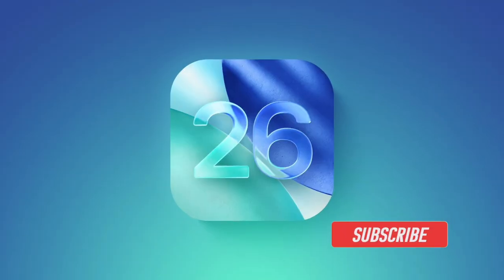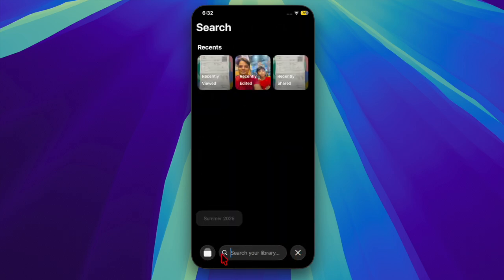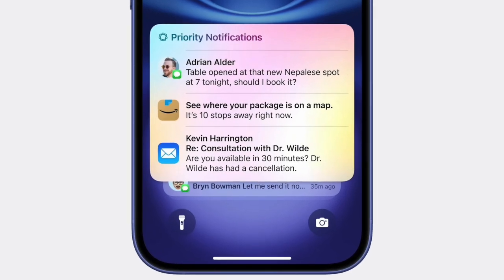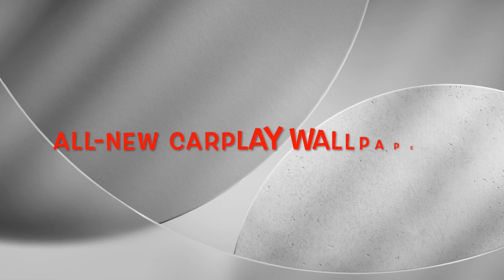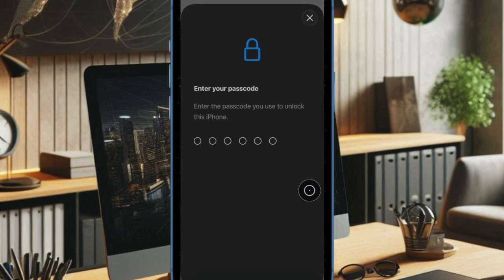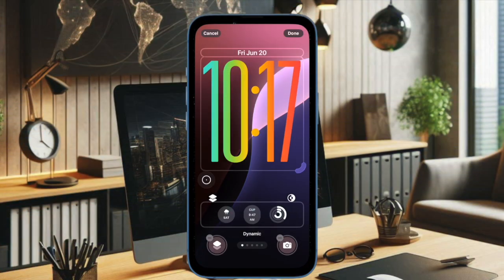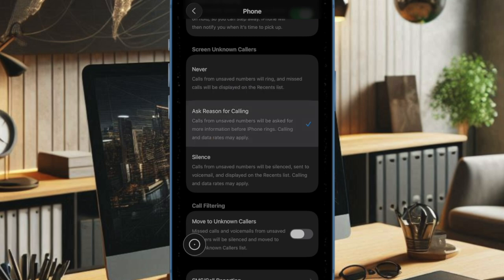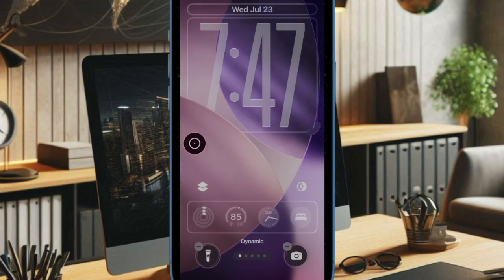iOS 26 Beta 4 Released: 11 New Features & Changes!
Apple has released iOS 26 Beta 4, and it comes with 11 new features and changes that improve your iPhone experience. From UI enhancements and Siri upgrades to smoother animations and deeper customization options, this update is more refined than ever. In this video, we’ll walk you through all the key features, hidden tweaks, and performance improvements introduced in Beta 4.